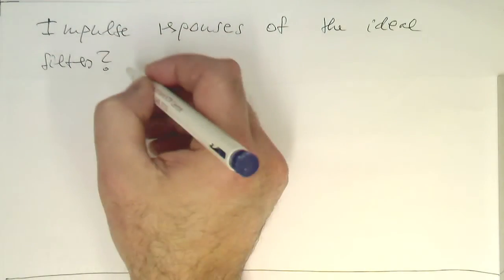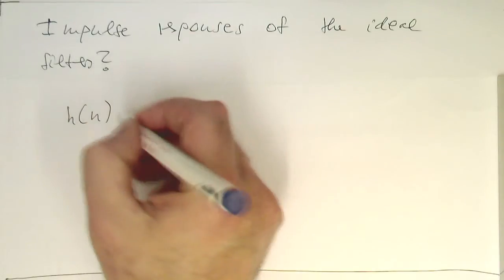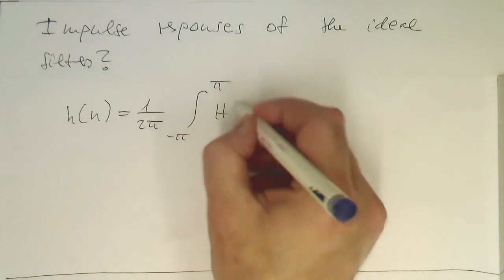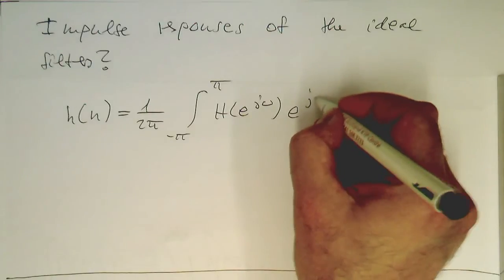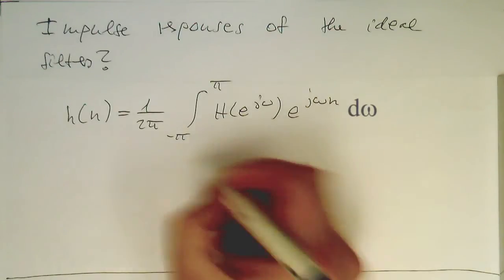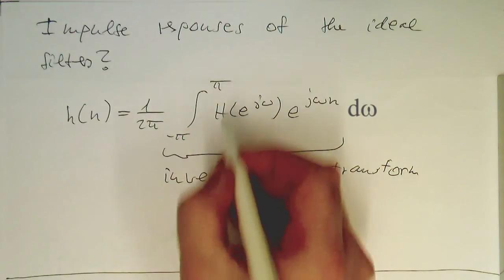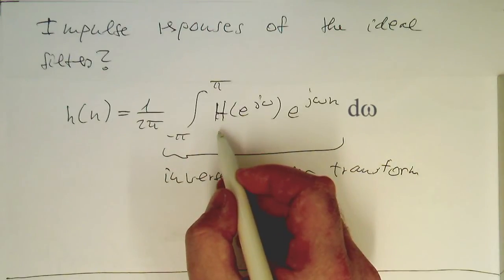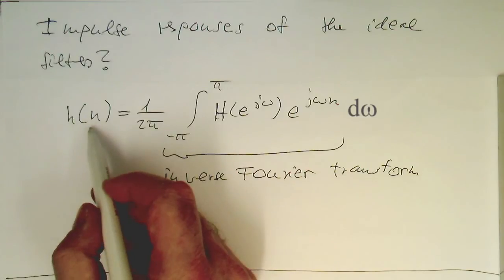FIR filter design by windowing: the inverse fourier transform (0001)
here we obtain our filter coefficients with the help of the inverse Fourier transform -- analytically. At the end of the playlist we also do it via the DFT/FFT.